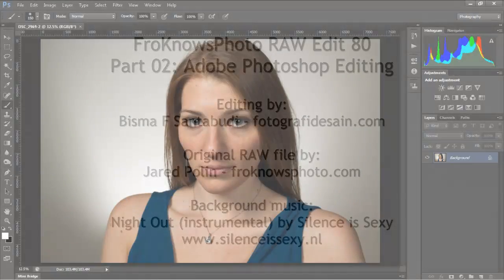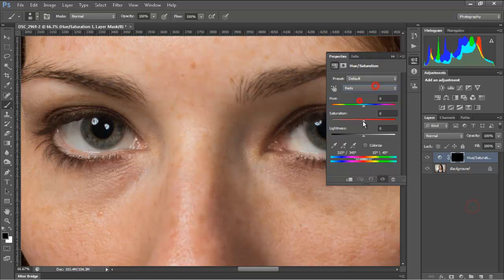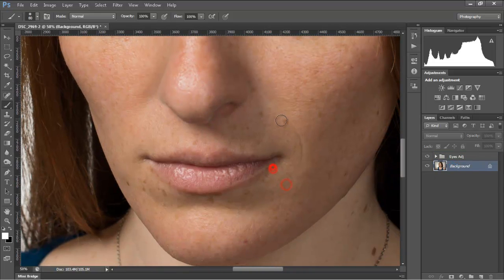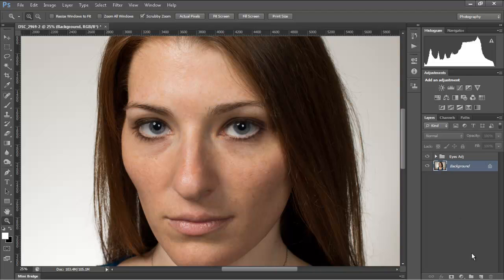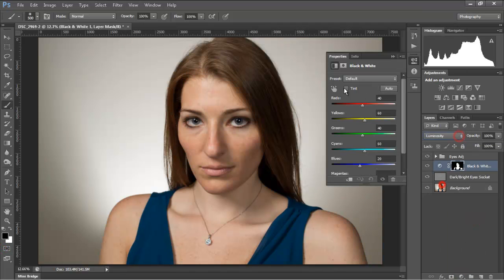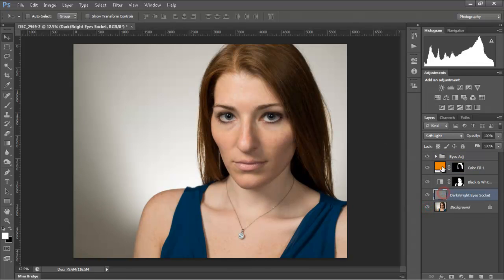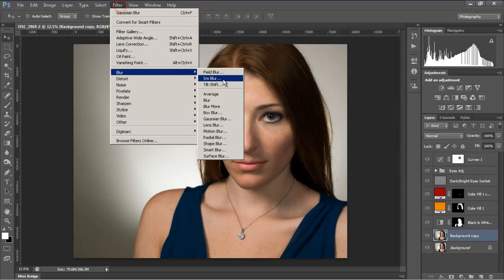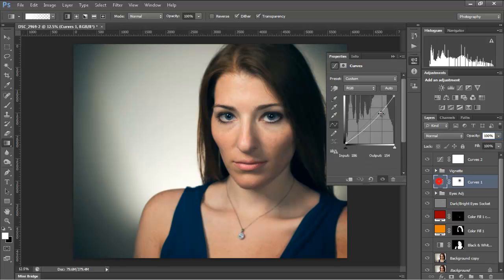FroKnowsPhoto Raw Edit 80 - Part 02 (Adobe Photoshop Editing)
My FroKnowsPhoto Raw Edit 80 part 02 (Adobe Photoshop Editing).